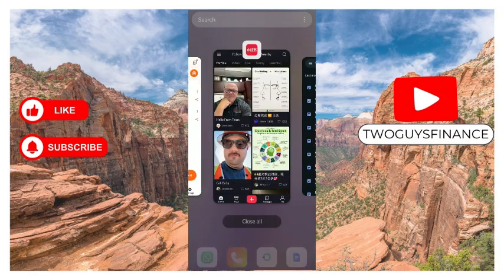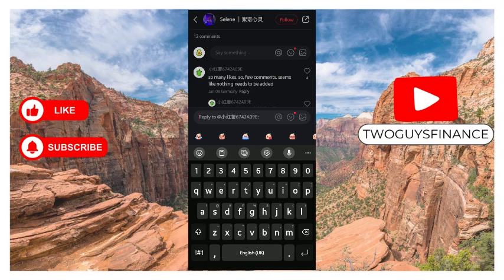HOW TO PIN COMMENT IN REDNOTE APP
In This Video, you will learn about HOW TO PIN COMMENT IN REDNOTE APP